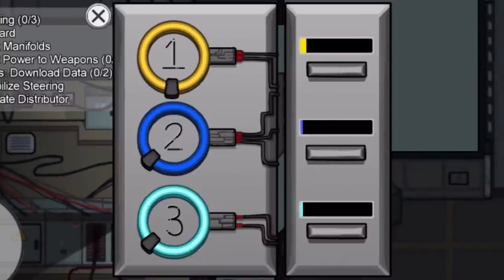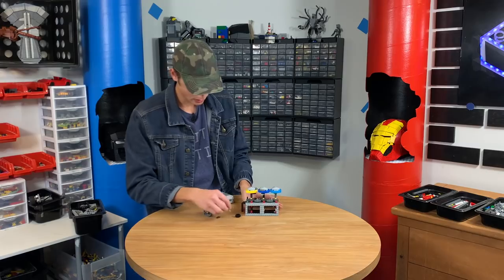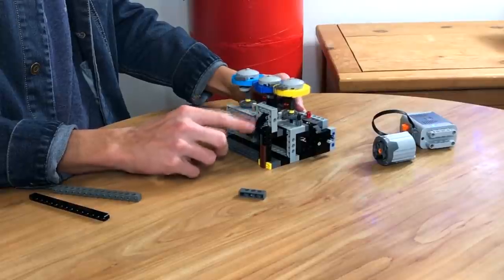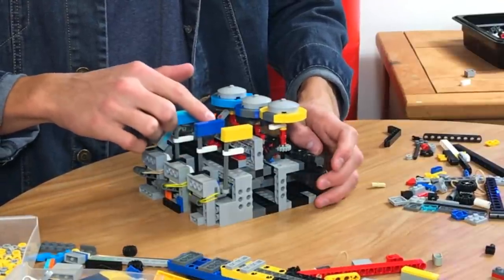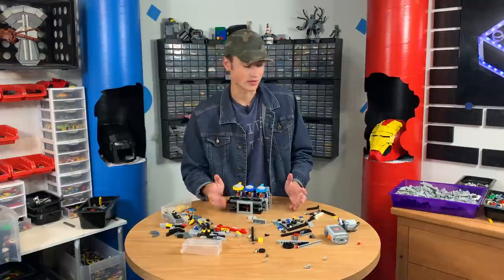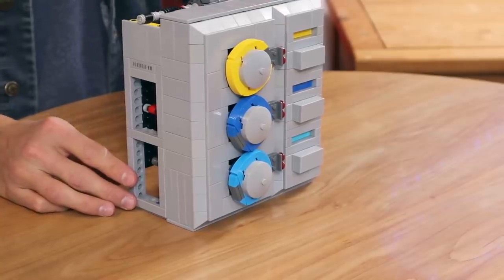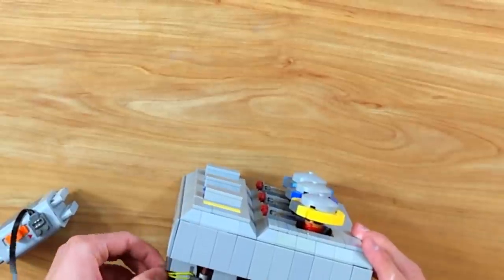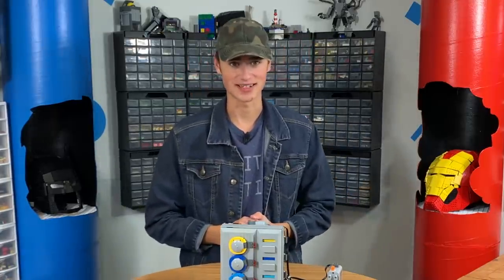How to Build LEGO Among Us Task Game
I built the Task Calibrate Distributor from the game Among Us and turned it into a motorized LEGO game that you can build too! This build took over 8 hours to design. LEGO among us is a fun theme to build in, hope this inspires you to engineer something yourself!

Don't let limited parts stop you! Check out Bricklink studio, it's free and has unlimited LEGO parts to design with (you can build your own LEGO Among Us and all you need is this free app)

▬ Video Chapters  ▬▬▬▬▬▬▬▬▬▬
0:00 - Intro.
0:13 - Build plan.
0:43 - The mechanics.
3:54 - We ran into a problem...
6:34 - Building the cover.
8:32 - Testing it.
11:35 - Outro.

Red button, right there.
You rock!
also, don't use a sharpie on your LEGO bricks haha.